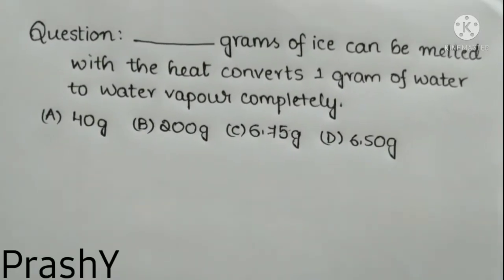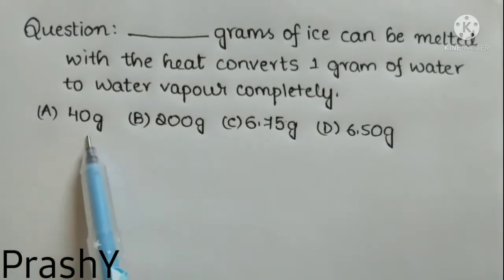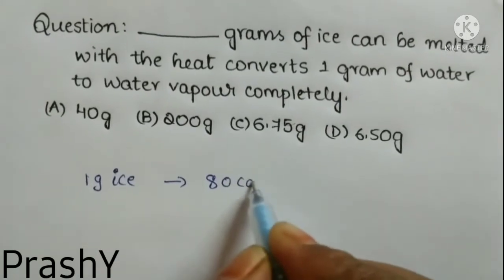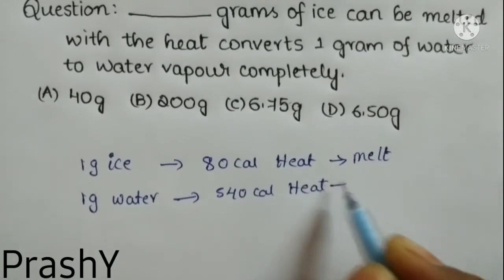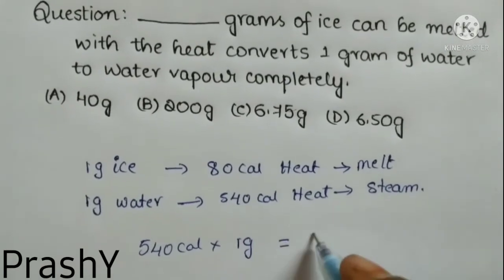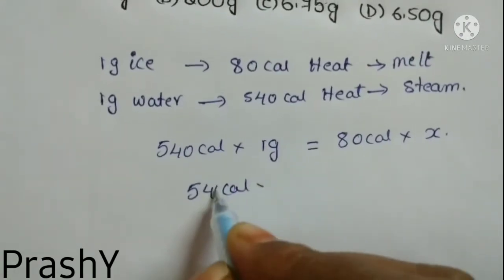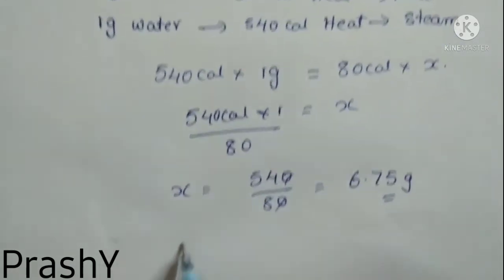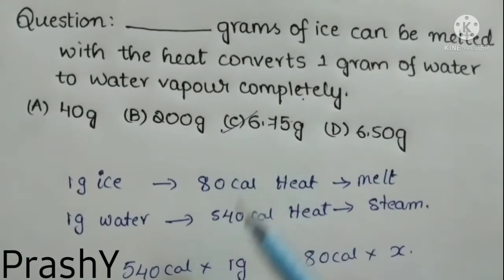Grams of ice can be melted with the heat converts 1 gram of water to water vapour completely.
|| HEAT || PHYSICS || PRASHY ||